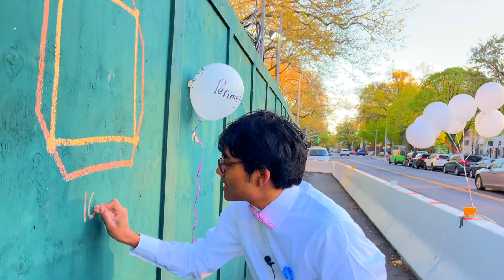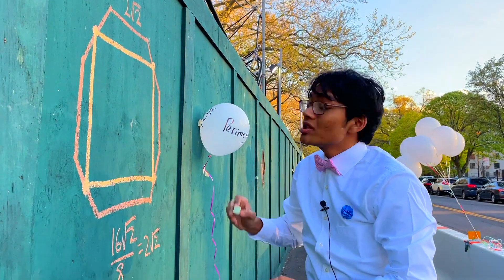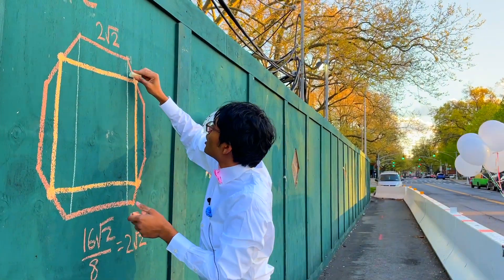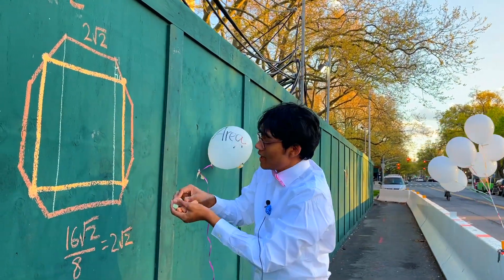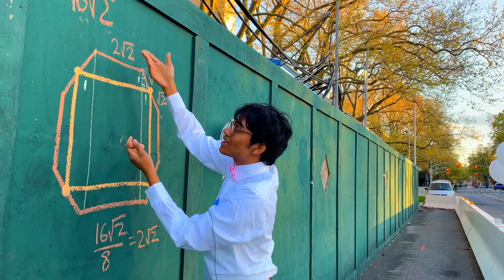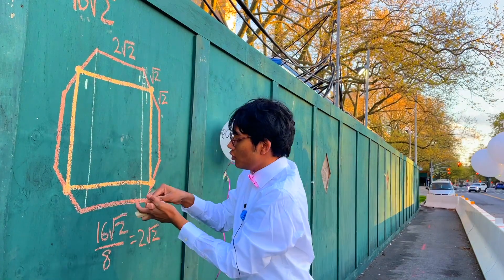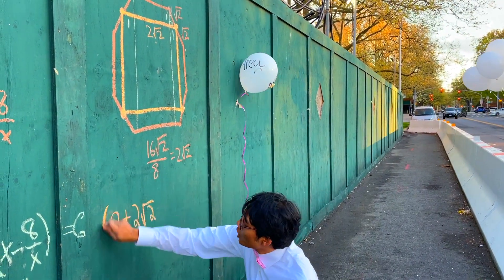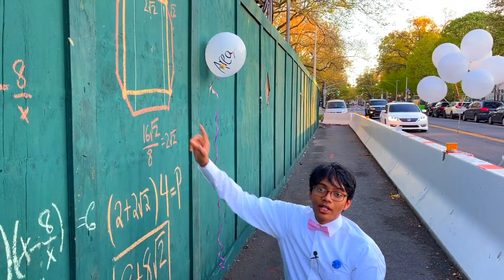Perimeter of Square Inscribed in a Regular Octagon | Math4Bronx